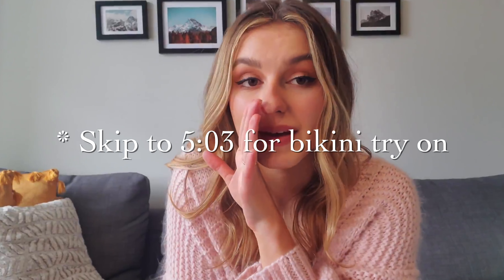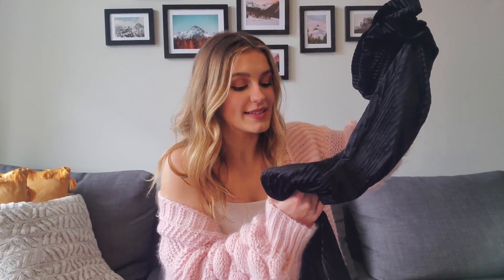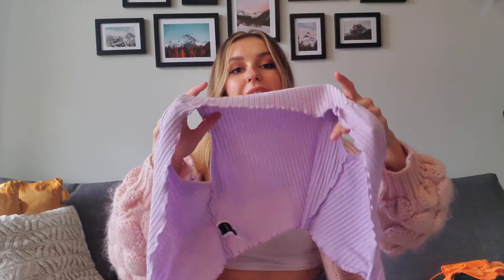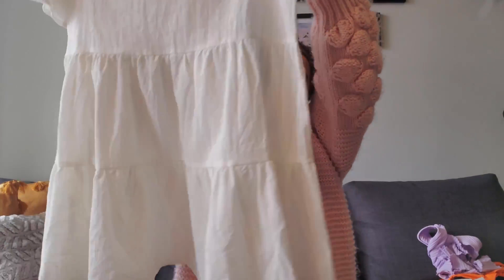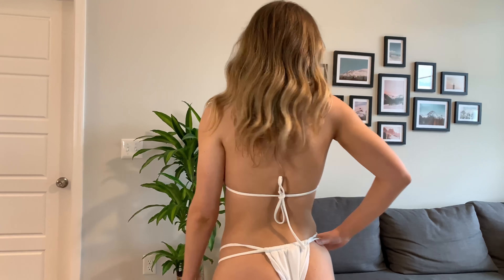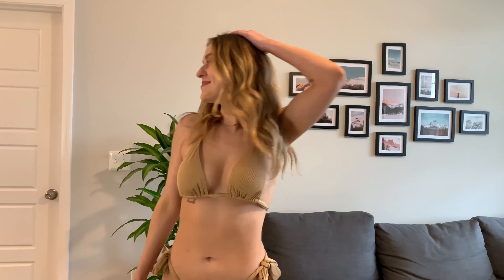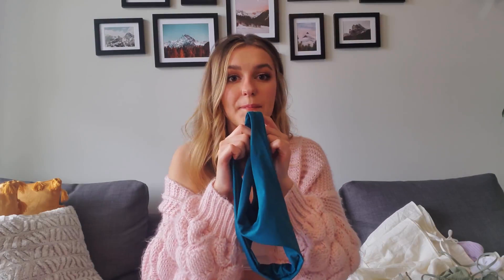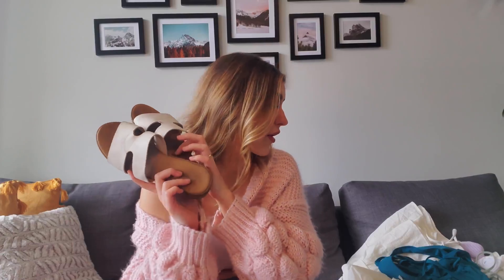Spring Break Haul! SHEIN Bikini try on and look book for vacation.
Two haul videos in a row?? Who is she?

I took a step away from my normal video type to bring you this super fun Spring Haul! Let me know which look was your fav!

All items from SHEIN

Drop Shoulder Bishop Sleeve Chunky Knit Cardigan (size small)

Frill Hem Triangle High Leg Bikini Swimsuit (size medium)

Rib Triangle Halter Tie Side Bikini Swimsuit (size small)

Neon Orange Solid Cut Out Crop Cami Top (size small)

Plunging Neck Tie Front Rib-knit Tank Top (size small)

V-neck Layered Ruffle Hem Babydoll Dress (size extra small)